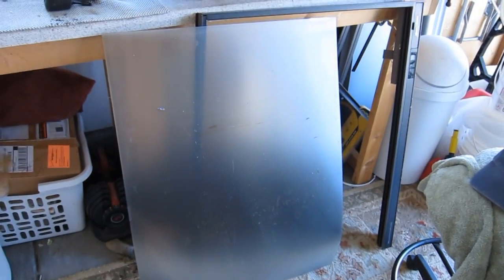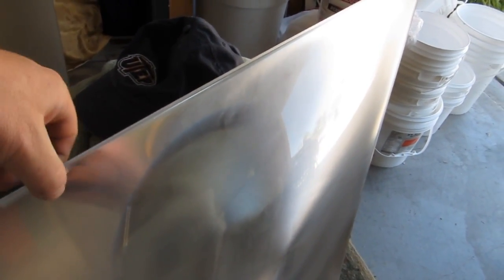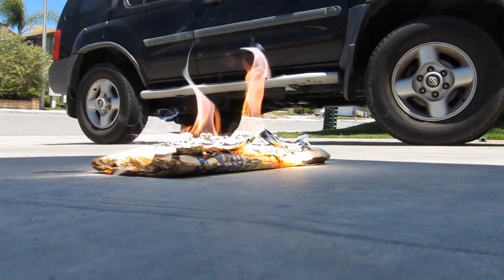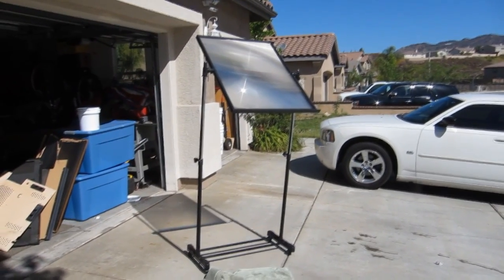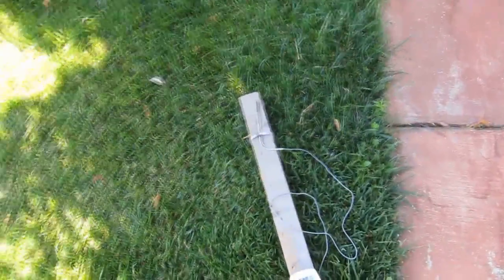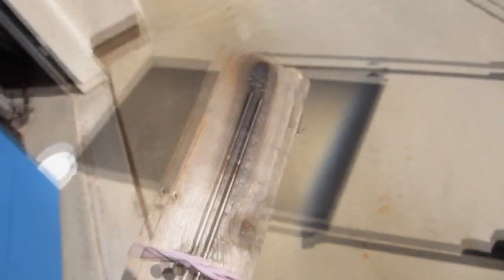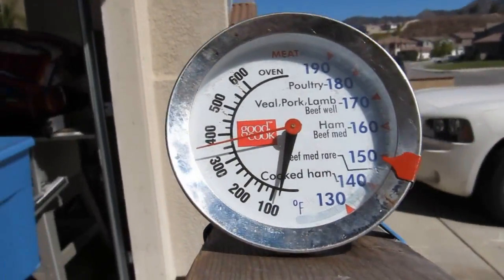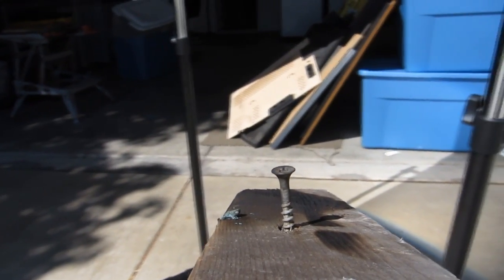Fresnel Lens Solar Cooker from a FREE Big Screen TV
Fresnel Lens Solar Cooker from a FREE Big Screen TV I picked up on Craigslist